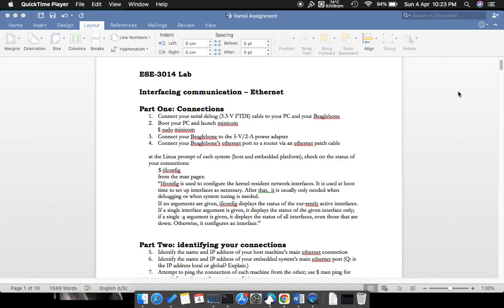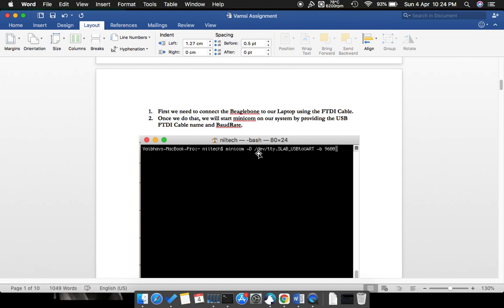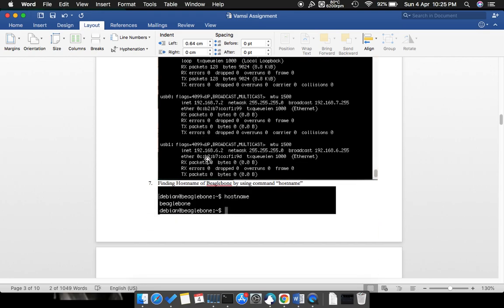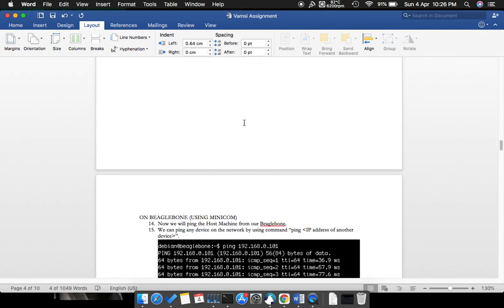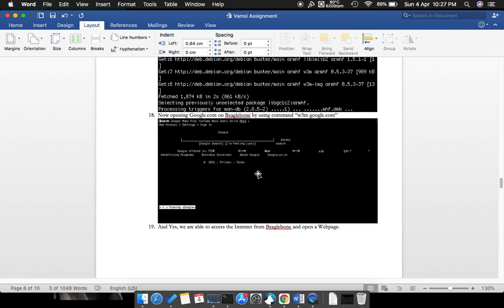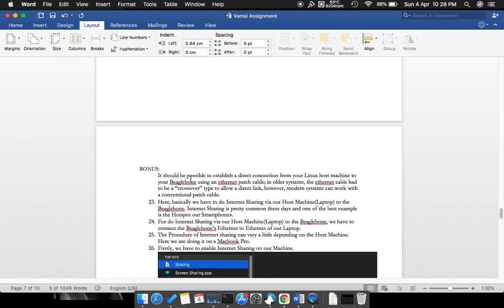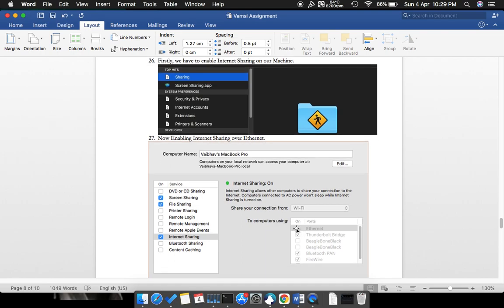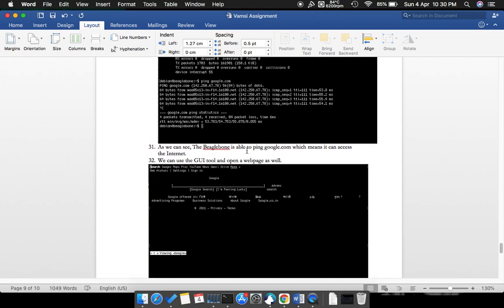Beaglebone Connection via FTDI, Over WiFi Network and Internet via Laptop Ethernet Assignment 040421